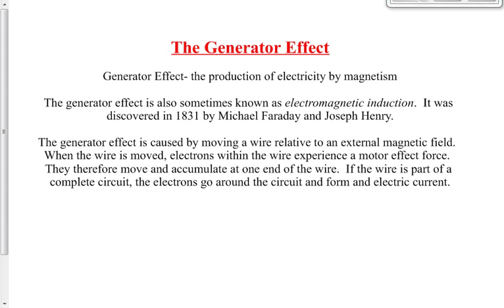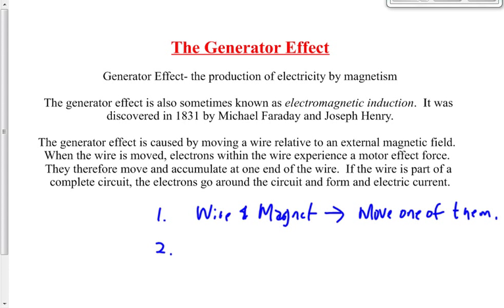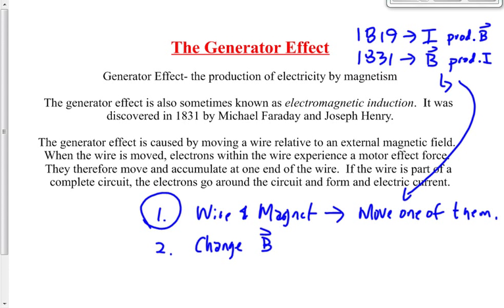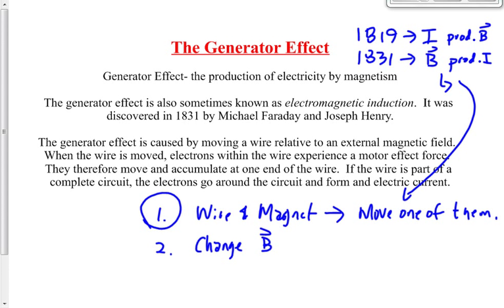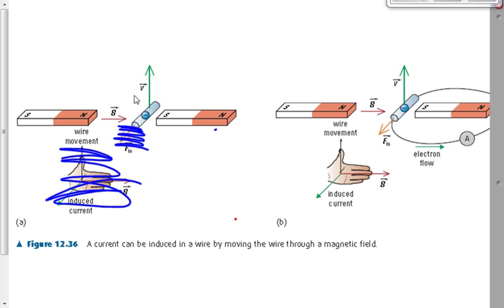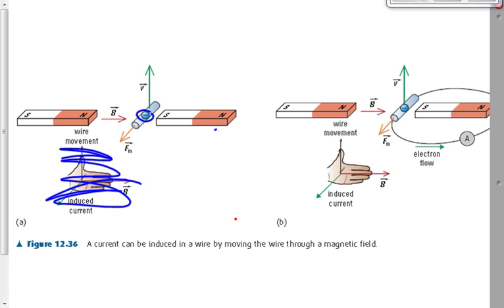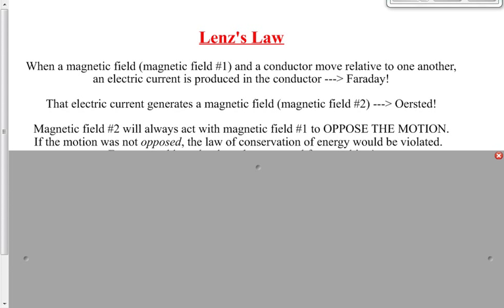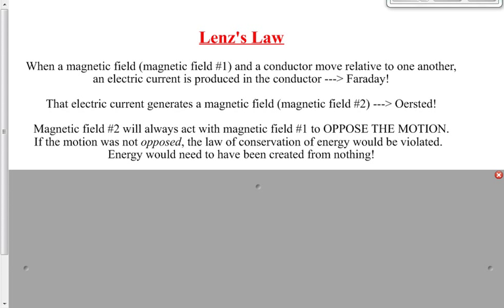(312-13F) Generator Effect and Lenz's Law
A continuation of the generator effect and and introduction to Lenz's law.